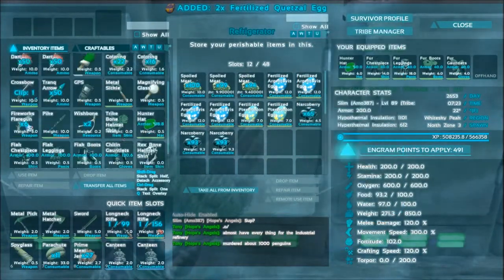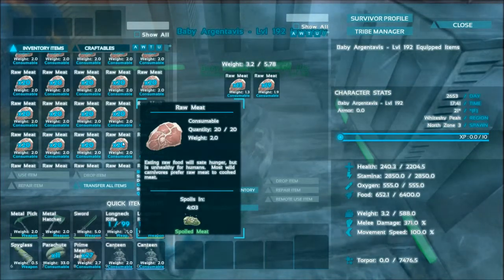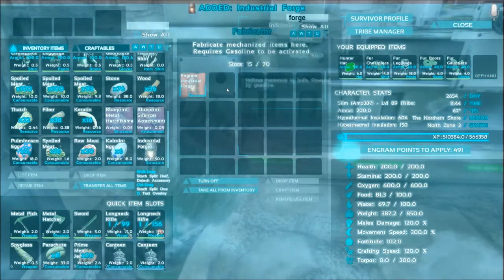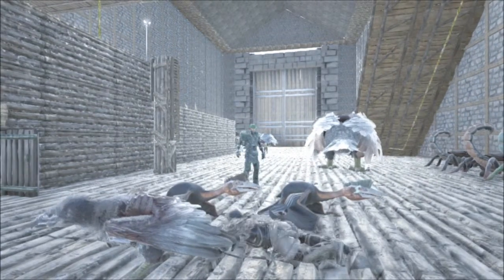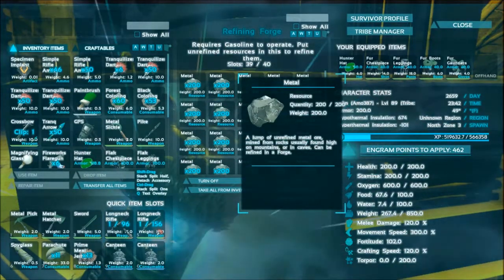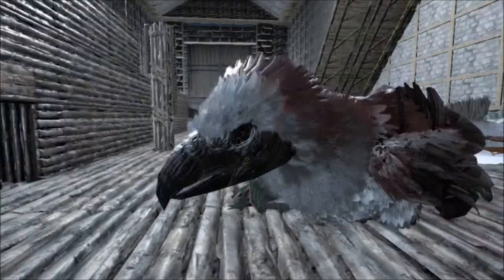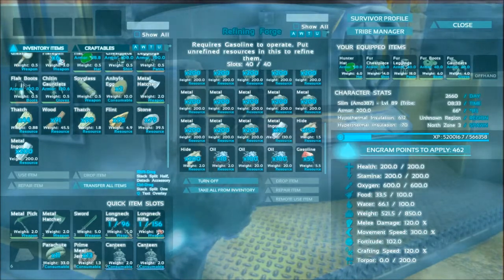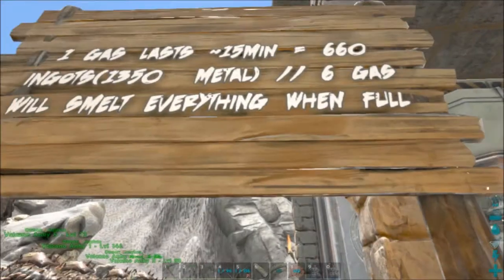Amo Plays Ark: Survival Evolved - Ep 21 - Industrial Forge and New Super Argy (Gameplay)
Join Slim on his adventures in Ark! Crafting items, building structures, and today you can see an Industrial Forge get built up on the volcano! Now we can do huge metal runs much more efficiently. Also, a couple new quetzals and a super high level argentavis.

If you need graphics of your own, these guys can give you a free quote: